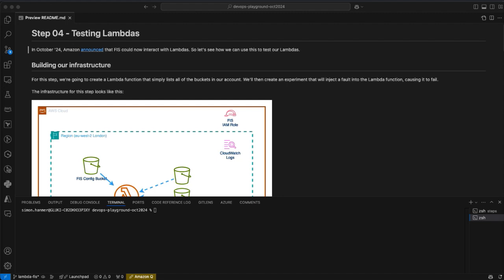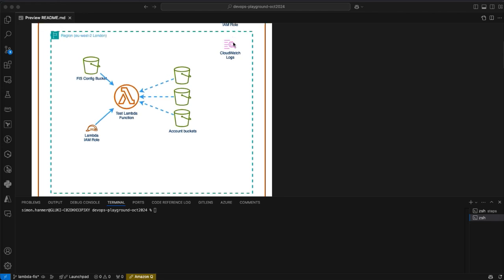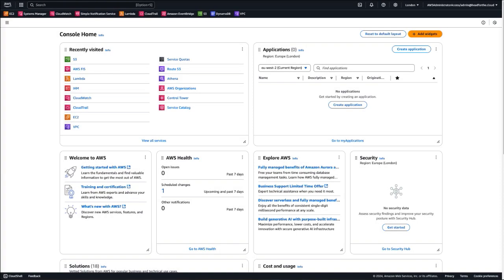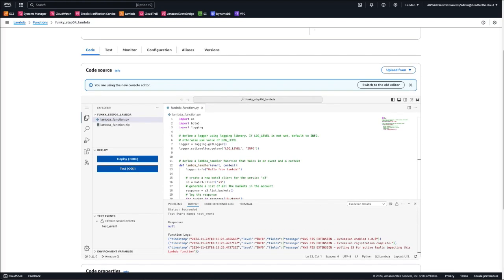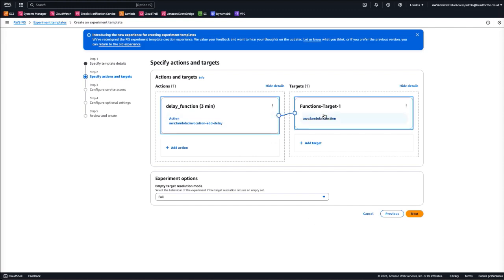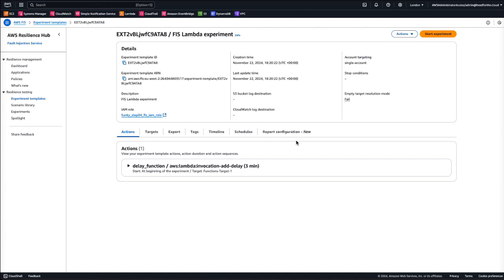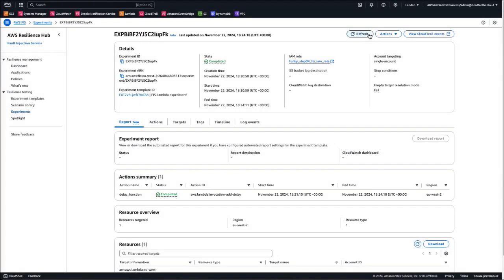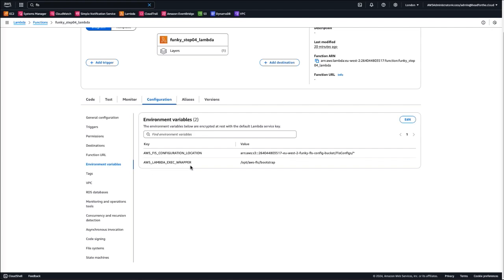Devops Playground FIS & Lambda Update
A while back, we ran a workshop looking at how we can use Amazon's Fault Injection Service (FIS) to perform chaos engineering.

The day before the workshop, AWS announced some new functionality allowing FIS to be used alongside Lambda functions. This video is an update to demonstrate how this works.

* Link to GitHub repo including this content along with the steps from the previous workshop

0:00 Introduction
0:20 News on new lambda functionality
0:45 Getting started
2:15 Infrastructure setup
5:22 Testing our lambda
7:30 Setting up an FIS experiment template
11:20 Running the experiment
13:45 What we did